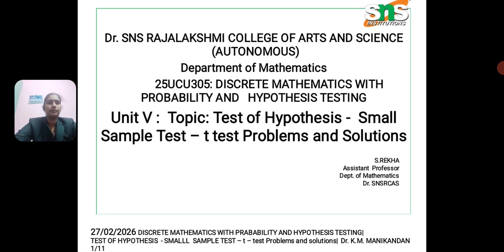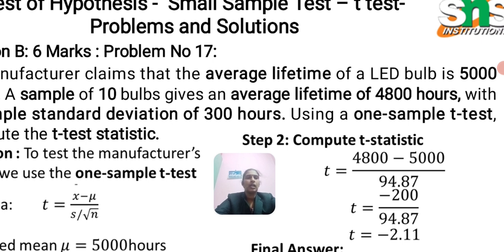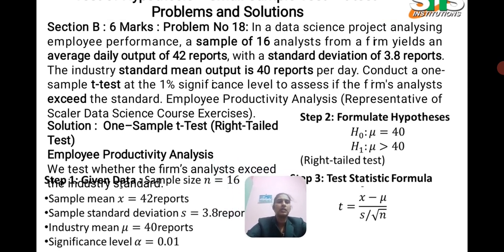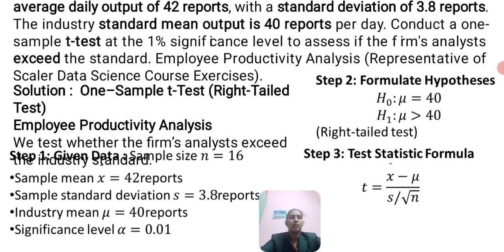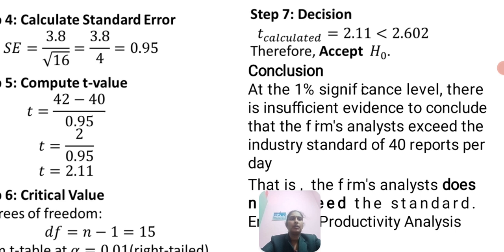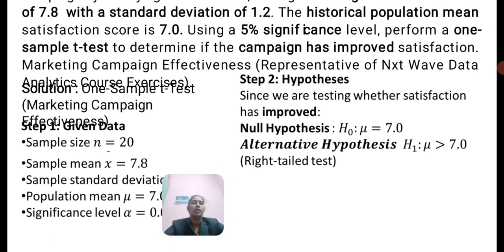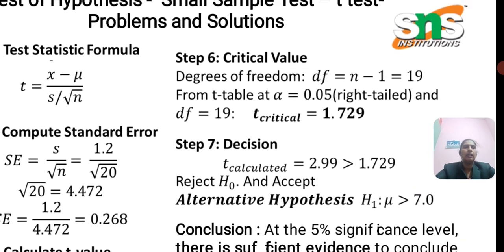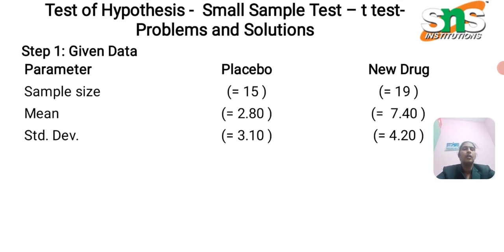Problems in t- Test for |Discrete and Probability Testing Hypothesis |SNS Institutions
Theoretical Basis
Under the null hypothesis (H₀: no difference, e.g., μ₁ = μ₂), the t-statistic follows Student's t-distribution, which has heavier tails than the normal distribution to account for extra uncertainty from estimating variance s². This arises from the ratio of a normal variate to the square root of a chi-squared variate (scaled by df).Problems solved if Data must be continuous, normally distributed per group (robust to moderate violations), independent, and have equal variances (for independent two-sample t-test; use Welch's if unequal ) and degree of freedom calculated